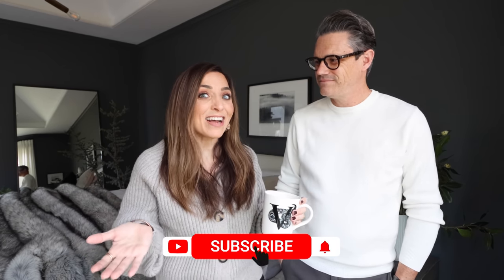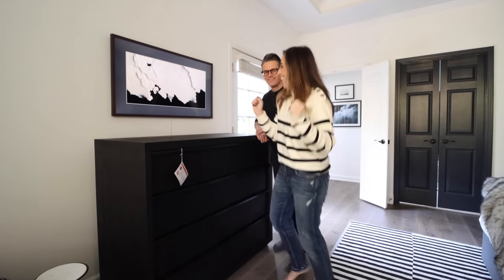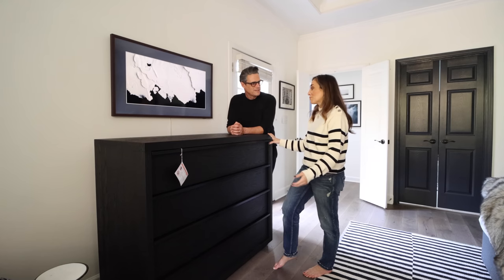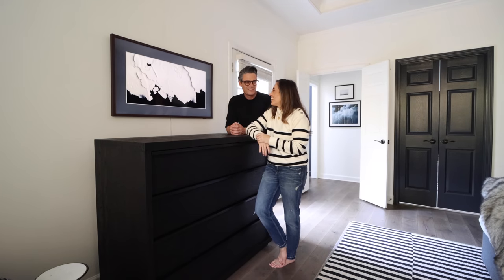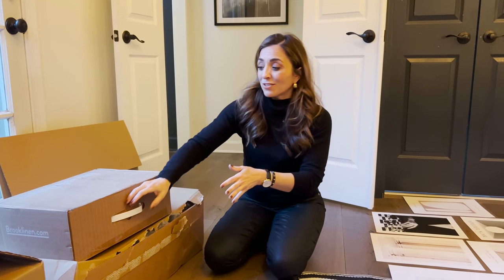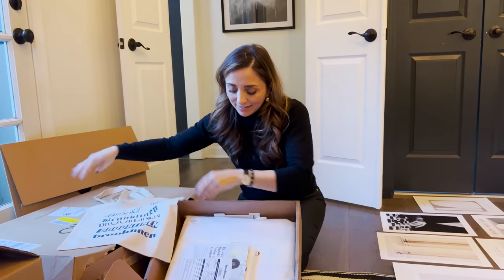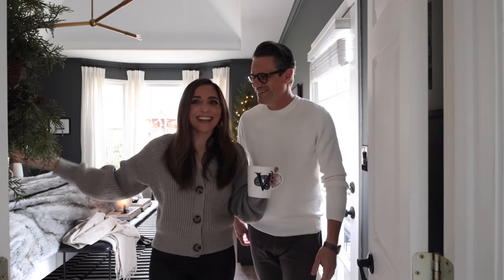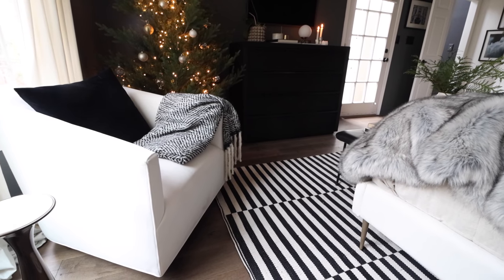We Painted Our Bedroom BLACK!! EXTREME MODERN BEDROOM MAKEOVER + HOLIDAY TOUR | HOUSE OF VALENTINA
Our modern primary bedroom makeover is complete just in time for the holidays! This room started as a tired, beige box and we recently truly decorated it in a modern, cozy style infusing both Scandinavian and French design elements.  In this video we not only show the room tour but also the interior design tricks and hacks we used to pull it together.

SHOP OUR STYLE:
mountain Art
Georg Jensen Candlestick holders
Beige Blanket
Marble Sconce
Black Velvet Pillows
Christmas Tree
Circle Candlestick holder
Brass candleholder
Simplicity Book
New Nordic Book
Marble Box
Mohawk Candle Striker
French Room Spray
Oak Magazine
Black Candlestick Holder
Bubble Planter
Frame TV
PB Vase
Ornament Set
Windsor Smith Book
Marble Lamp
Similar Oversized Planter
Silver Candlesticks
Marble Chain
BLACK PAINT: LOCUST BLACK by Behr

V’s Favorites:
V’s Sweater
V’s Jeans
V’s Earrings
V’s Nail Polish
Jack’s Sweater
Jack’s Gray Pants